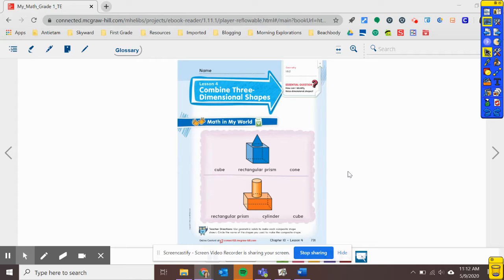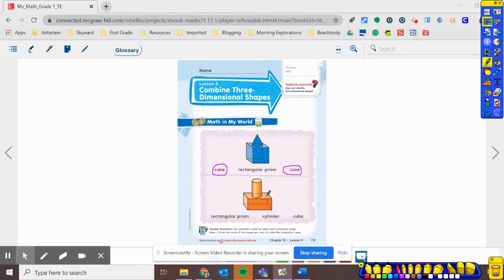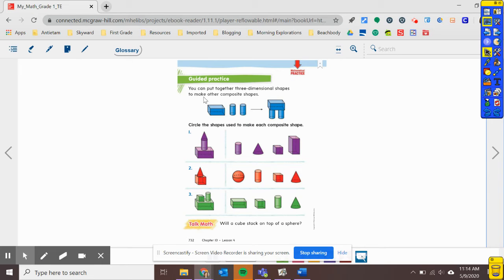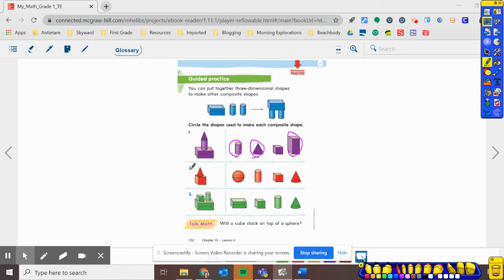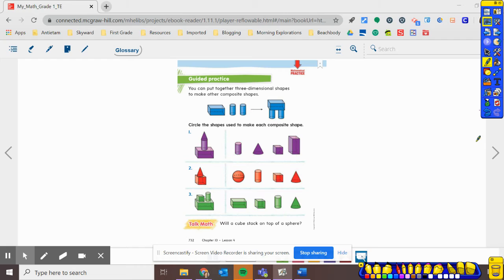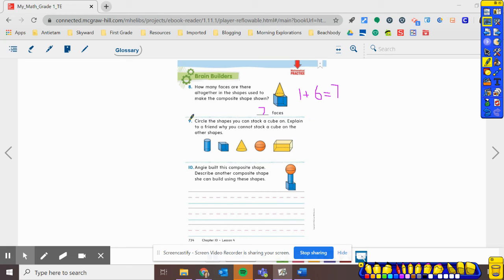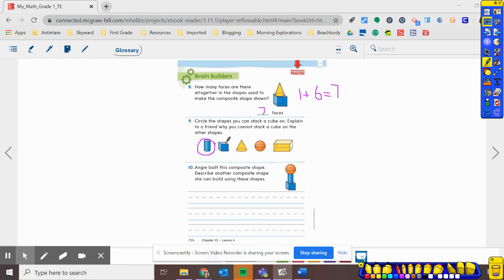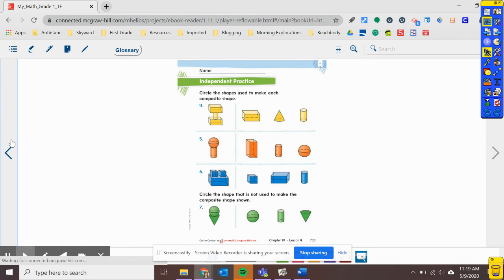Chapter 10 Lesson 4